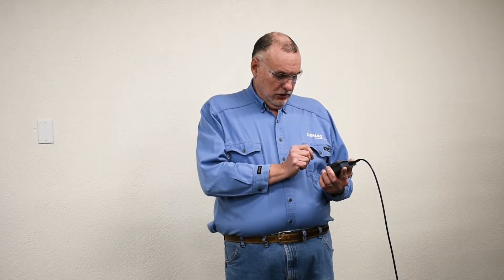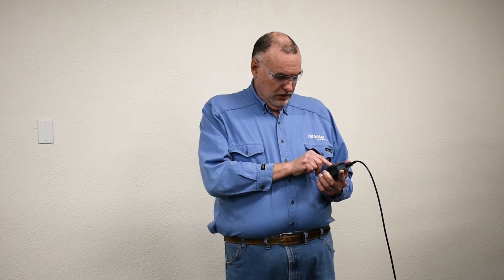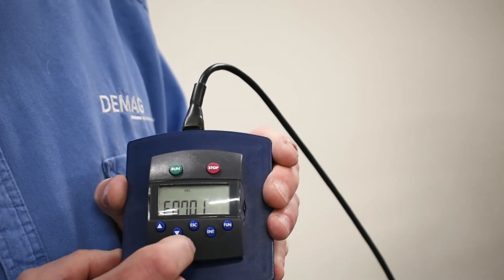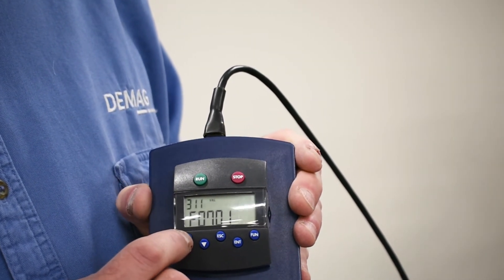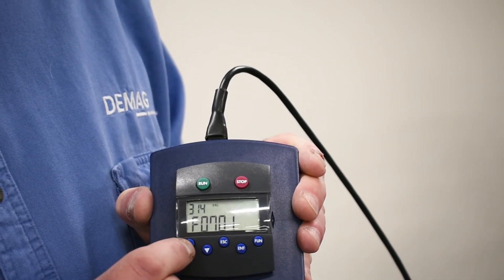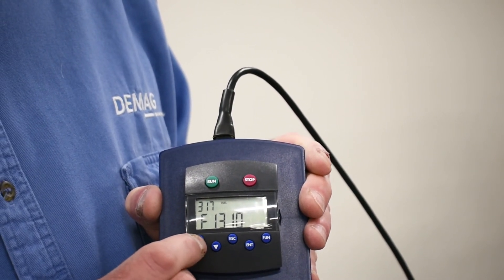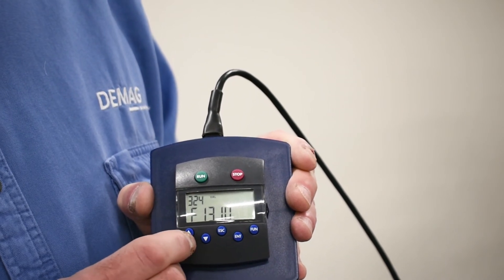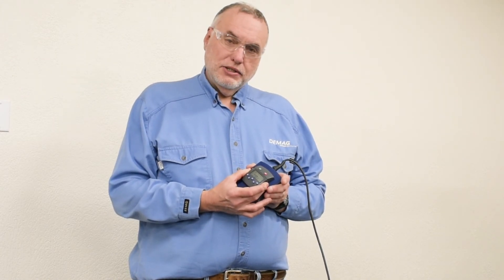Part 2: Error Code 21/ 121- Using the KP500 to View Error History on a Demag DE Drive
In part 2 of Troubleshooting Error 21 or 121, Demag Technical Trainer, Andy Rasch, shows you how to use the KP500 keypad to view internal error codes and error history on the VFD drive. The keypad allows you to view the current and last 15 error codes presented on the drive.

See more!
Part 1: Troubleshooting Error 21 or 121 on Demag Cranes with DR Pro Hoists and CANBUS Control